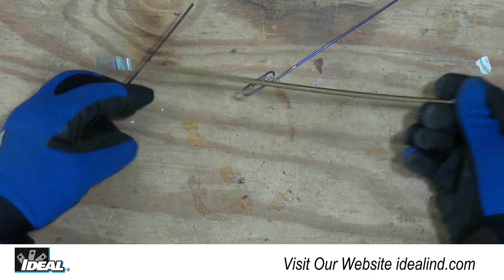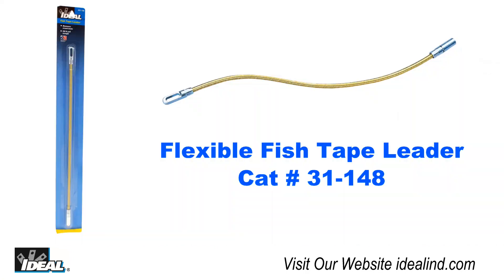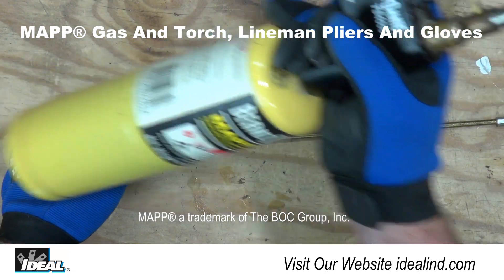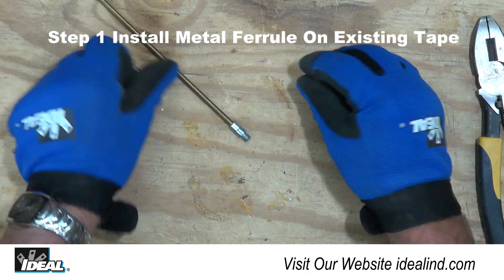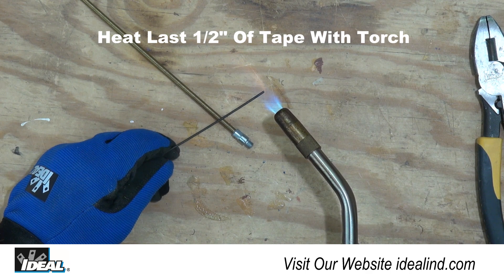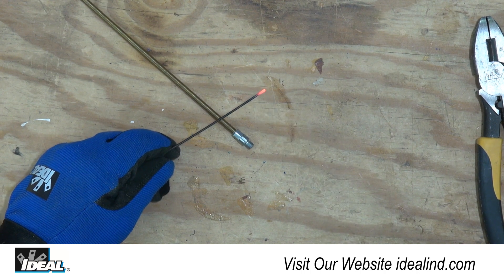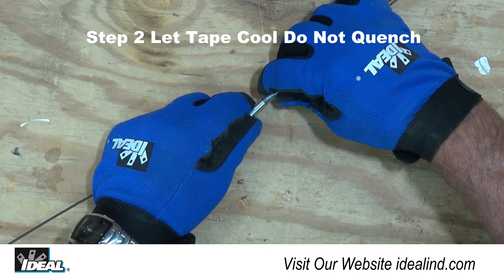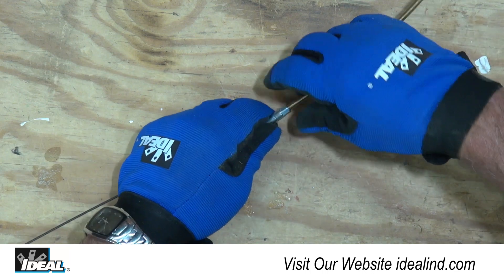How To Attach a Flexible Leader to a Metal Fish Tape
In this video I will show you how to add a flexible leader to a metal fish tape. They help guide the fish tape through bends in electrical conduits.